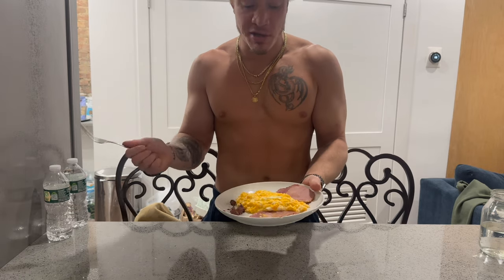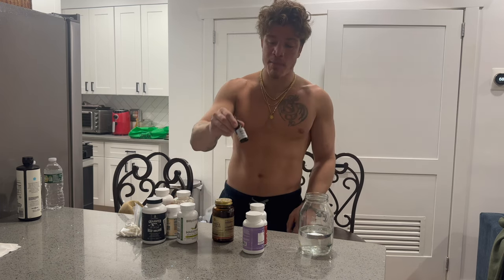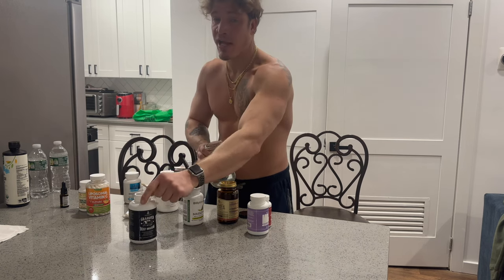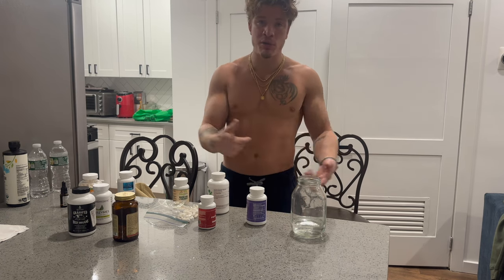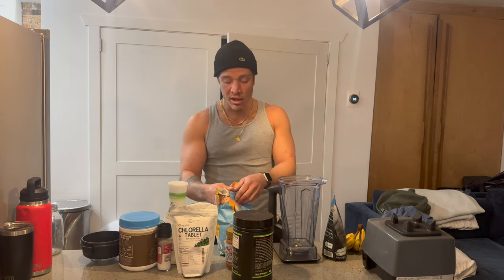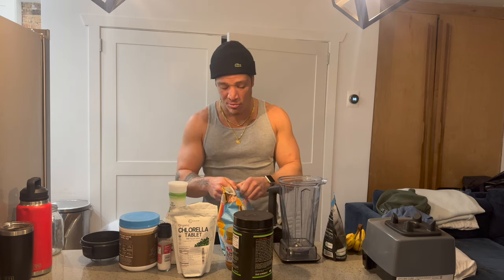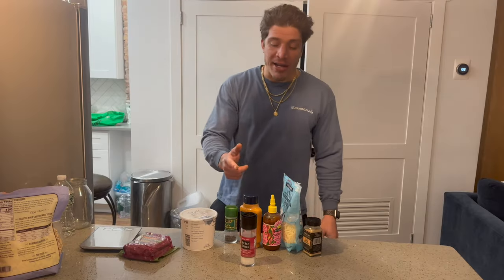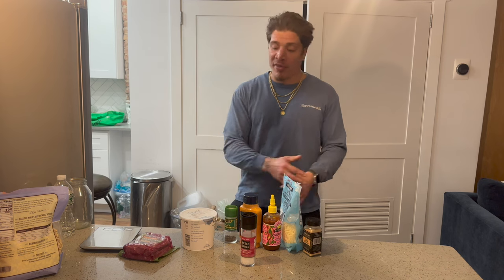FULL DAY OF EATING 3000 CALORIES | HOW I EAT TO GET LEANER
BARNATURALFITNESS.COM
BARNATURALFITNESS.COM/CALCULATOR (TDEE CALCULATOR)
NASM CPT / ELITE CALISTHENIC SPECIALIST CERTIFIED

LINKS TO PRODUCTS I USE:
barnaturals.maxlinks.net

Code: barnaturalfit

Prozis (Code BARNATURALS at checkout to save $$)

Masszymes Digestive Enzymes (Code BARNATURALS )

MUSCLE FEAST GRASS FED WHEY ISOLATE

12LB FITTED WEIGHT VEST

RESISTANCE BANDS